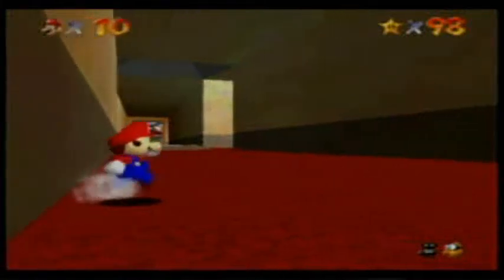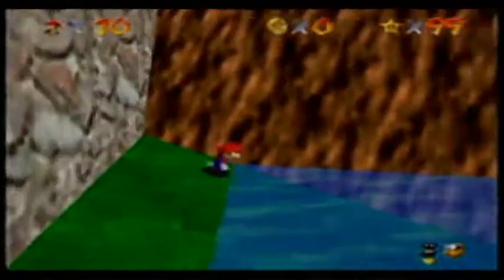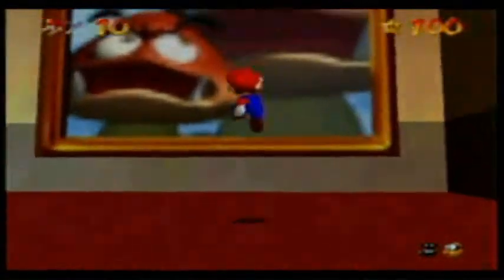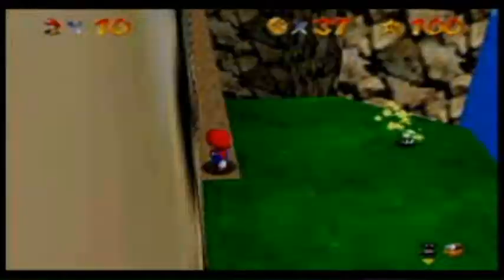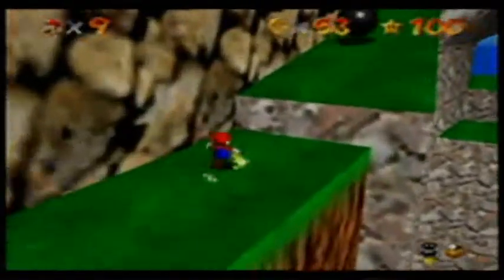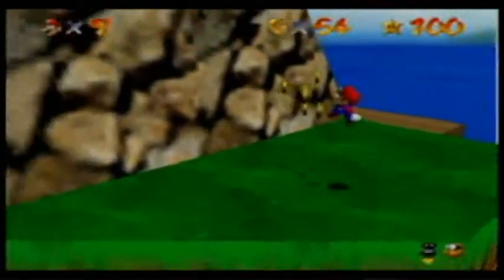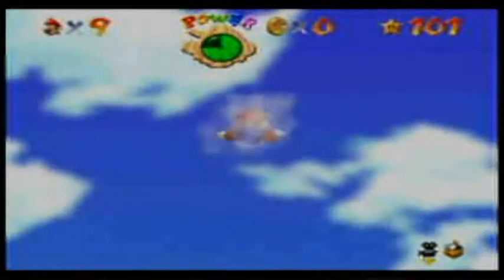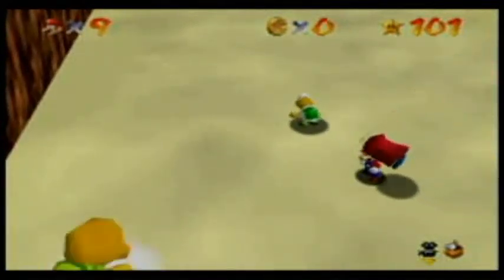Let's Play Super Mario 64: Episode 31: The Wind Makes a Terrifying Ride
There is a lot of failure in this episode, especially in the last 2 or 3 minutes. So much for speeding through the last few levels.

Anyway, let's talk about Tiny Huge Island. It's such a strange level. The stars aren't too hard to get but navigating the area itself can get a little annoying. Not one of my favorite levels but I like the idea behind it. The next two levels are very interesting though.

Stars Obtained
The Tip Top of the Huge Island
Rematch With Koopa the Quick
Tiny Huge Island 100 Coin Star

Total Stars: 101/120